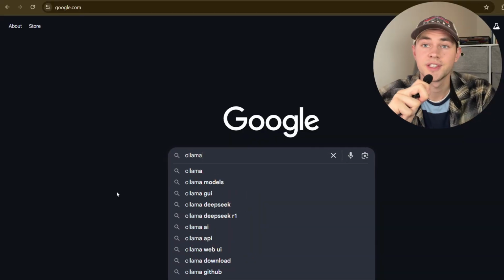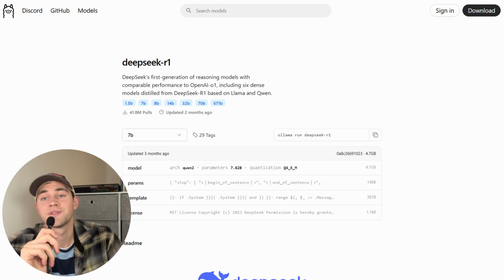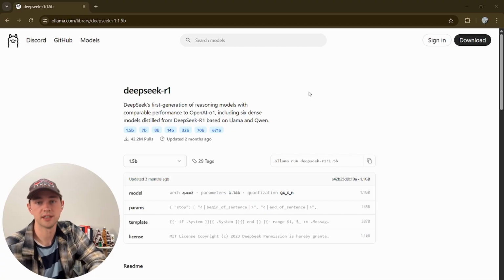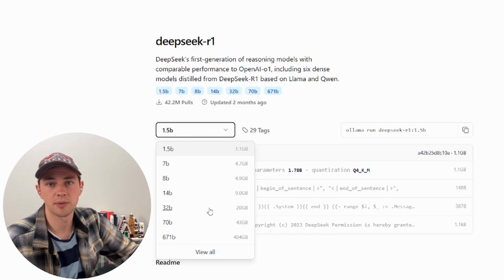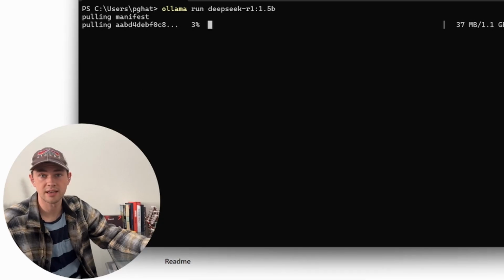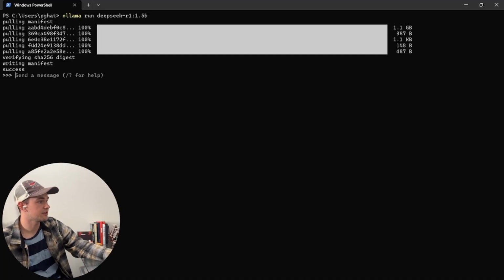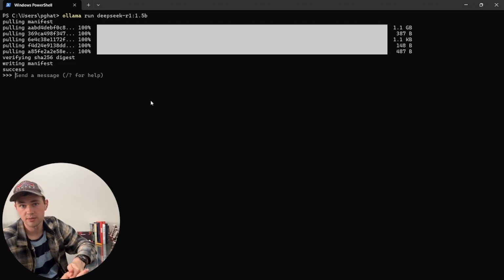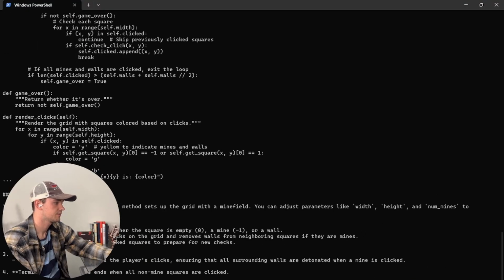Skip the Paywall! Run DeepSeek Locally for $0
Why Send Your Prompts to the Cloud… When You Can Run DeepSeek Yourself?
Most people use AI chatbots online — and give up their data in the process. But now, you don’t have to.
In this video, I’ll show you how to download and run a compressed version of DeepSeek using Ollama — right from your command line. It’s fast. It’s free. And it’s 100% yours.

No subscriptions. No cloud. No spying. Just you and your AI — on your own machine.

What You’ll Learn:
✔️ How to install Ollama in minutes
✔️ Where to get the compressed DeepSeek model
✔️ How to run a smart chatbot locally — even on limited storage
✔️ Why this setup beats most paid tools

Who this is for:
  • Developers
  • Privacy nerds
  • Creators who want full control
  • Anyone tired of subscription-based paywalls

Don't rent your chatbot. Own it.
Hit play. Take back your AI.

and